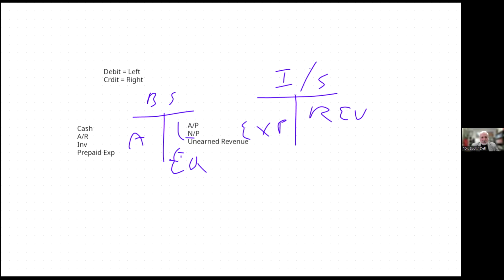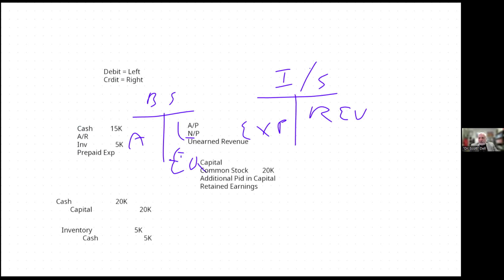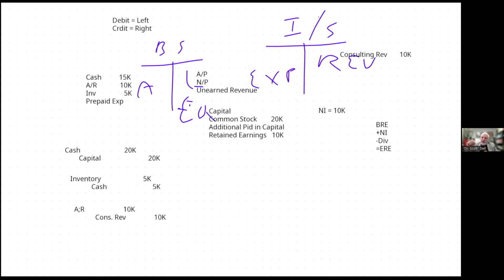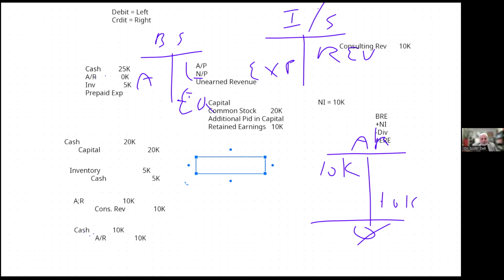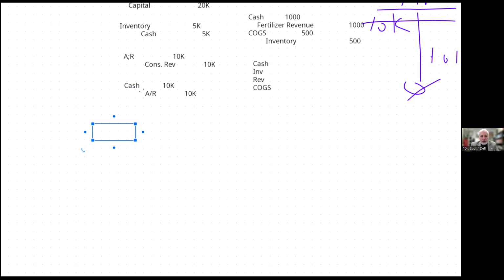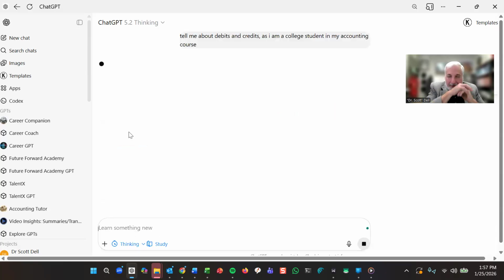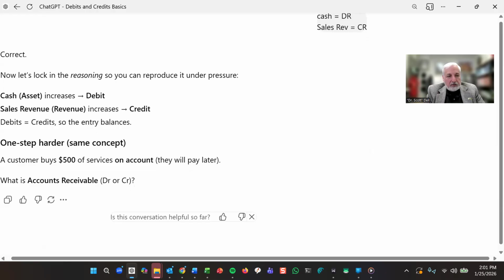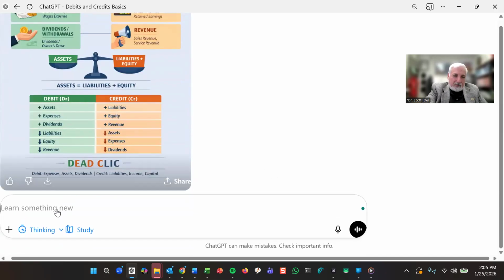Debits DR and Credits CR with demo of Chat GPT's Study and Learn Mode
An Introduction to Debits (DRs) and Credits (CRs) along with a demonstration of Chat GPT's Study and Learn Mode (also available in Gemini) using the Socratic Method of questioning and answering queries.